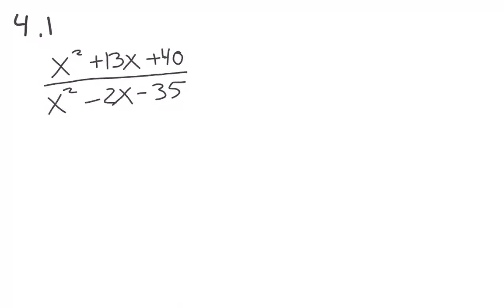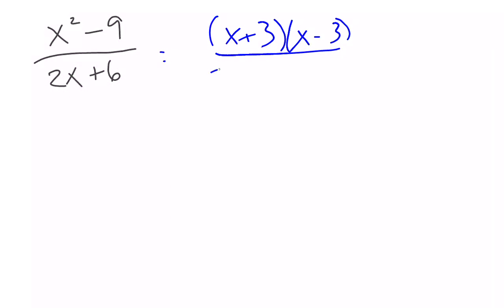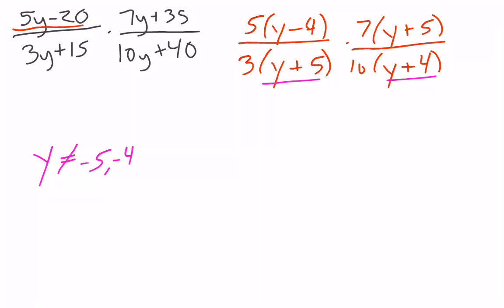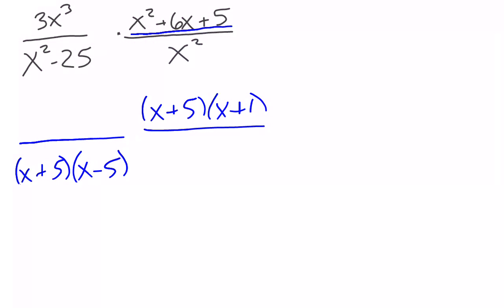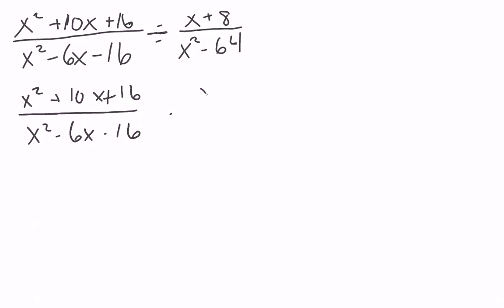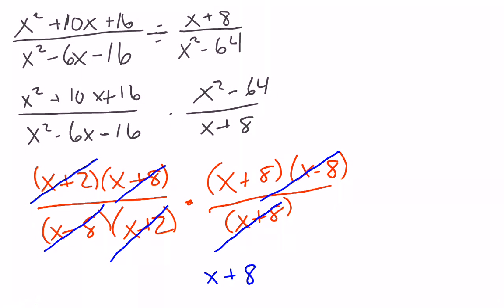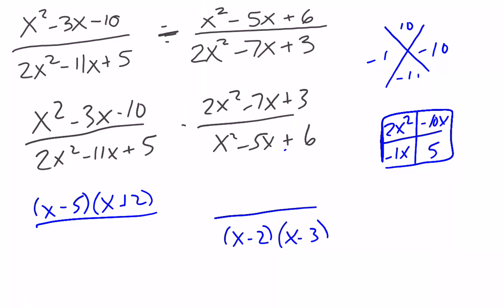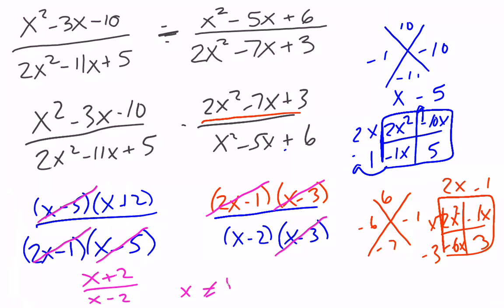4.1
Simplify, multiply, divide